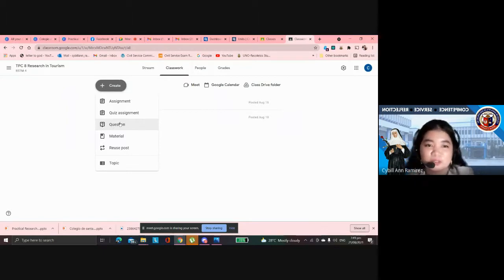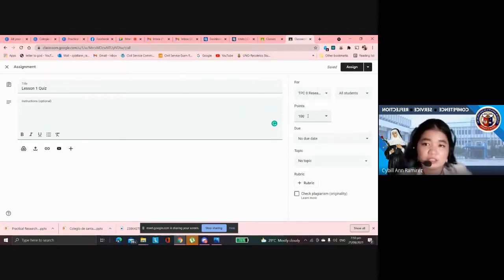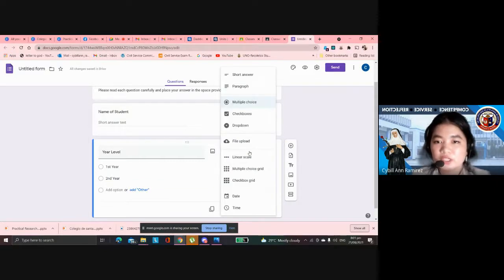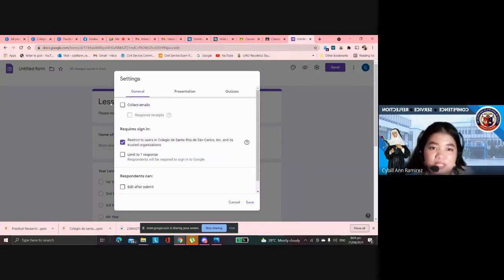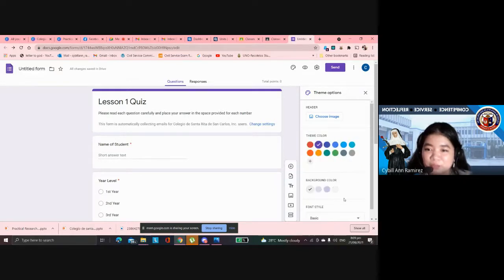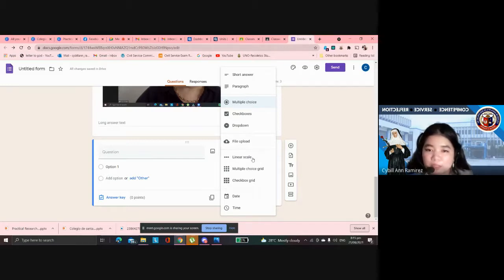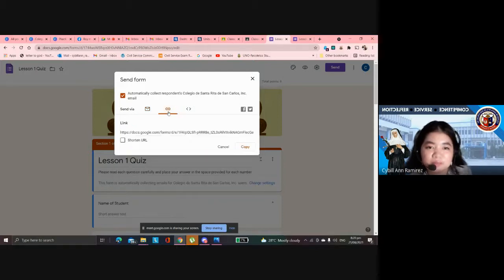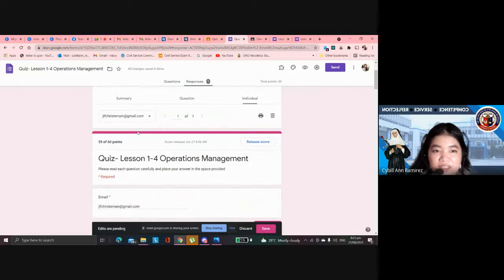Google Form Tutorial for CSR teachers